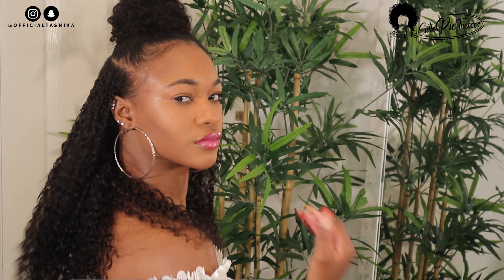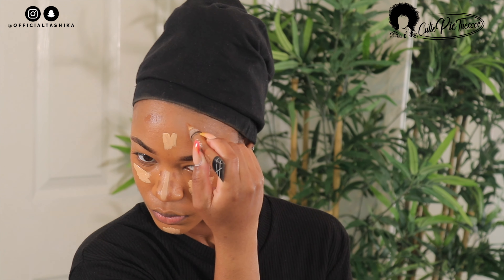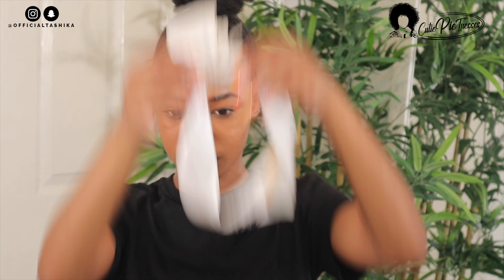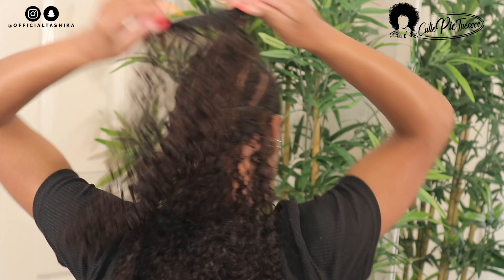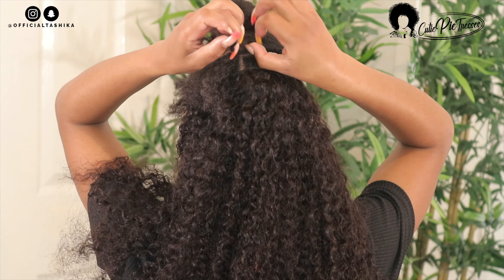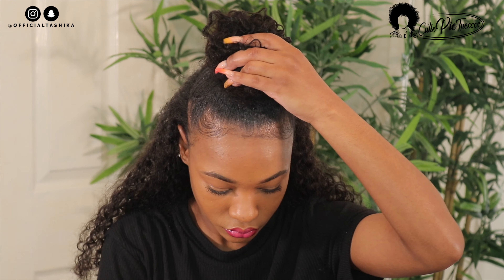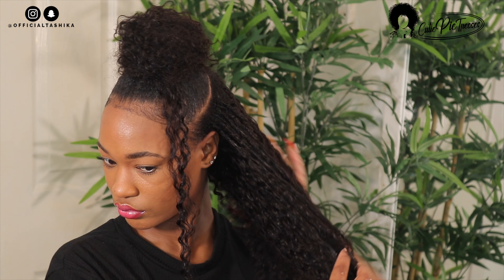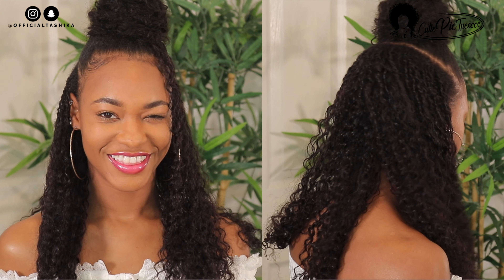HOW TO BLEND LONG CURLY CLIP-INS ON SHORT NATURAL 4C HAIR | CUTIEPIE TRESSES ♡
I love and appreciate the support I get from every single one of you💙

📨Hey Lovelies, In today's video, I will be showing you how I achieved this simple flawless glam makeup and cute half-up half-down hairstyle featuring curly human hair clip-ins from CutiePie Tresses.

*6 Pieces
*Long-lasting
*100% Virgin Human Hair
*Great Quality
*Can be washed, dyed, bleached etc

🔊PRODUCT(S) MENTIONED
The Ordinary Foundation 3.1Y
Amazon (UK)
Cult beauty (Global)
Harvey Nichols
Look Fantastic (US & CA)

LA Girl Concealer Creamy Beige
Amazon (UK)
Beauty Bay
Walmart (US)

LA Girl Concealer Expresso
Amazon (UK)
Beauty Bay
Walmart (US)

Fenty Beauty
Setting Powder Honey
Harvey Nichols (UK)
Sephora (US)
Sephora (CA)

Coco Naughty Bronzer
Harvey Nichols (UK)
Sephora (US)
Sephora (CA)

Cult Beauty (UK)
Urban Decay (UK)
Look Fantastic (UK)
Look Fantastic (INT)
Selfridges (INT)

Harvey Nichols (UK)
Sephora (US)
Sephora (CA)

Fenty Beauty Cosmic Gloss Platonic Relationship (Limited Edition)

🙋🏽‍♀️ABOUT TASHIKA BAILEY
Age? 22
Height? 5ft1
Weight? 48KG
B-W-H? 34-26-36 cm
Nationality? Jamaican

🎶Background/Featured Music
Lil Baby - Leaked instrumental

* Some links are affiliate, meaning if you choose to purchase an item with the link in the description box, it does not change the price in any way, however, I earn a small commission which enables me to continue creating content for this channel. I am not paid or asked to use these links.

* Thank you so much to CUTIEPIE TRESSES for kindly gifting me the clip-ins and sponsoring this video. ALL thoughts are always my own HONEST views